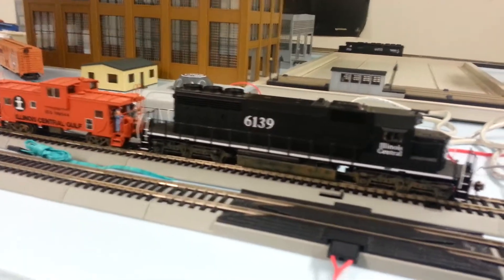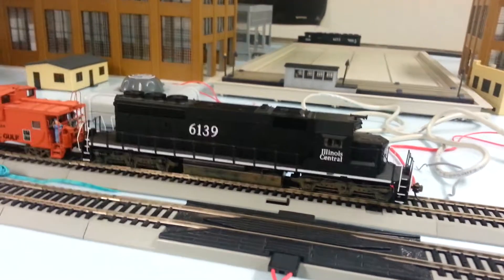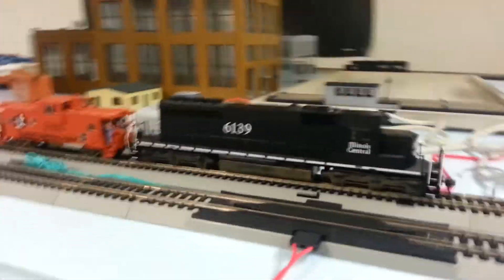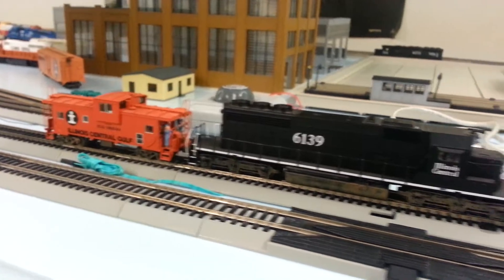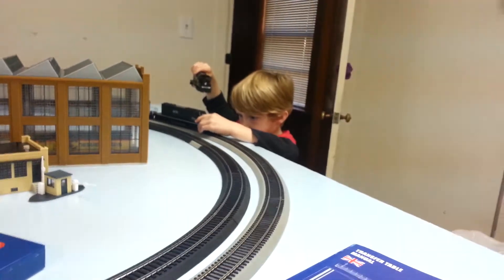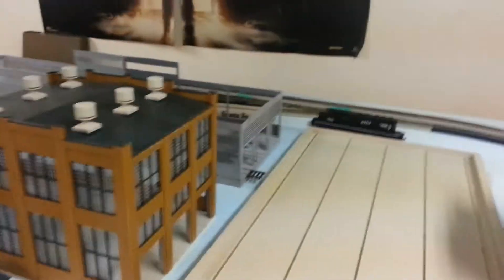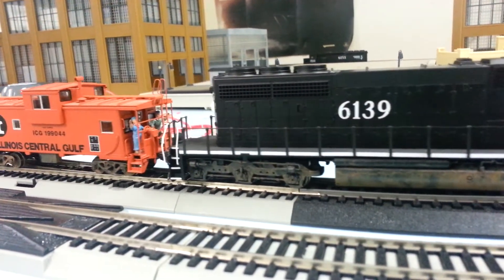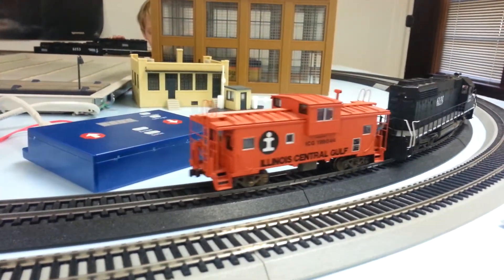New Power in trade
A new SD40-2 and Atlas ICG Wide Vision Caboose